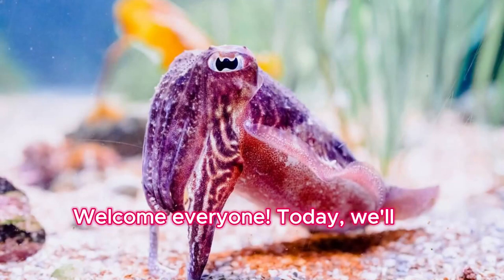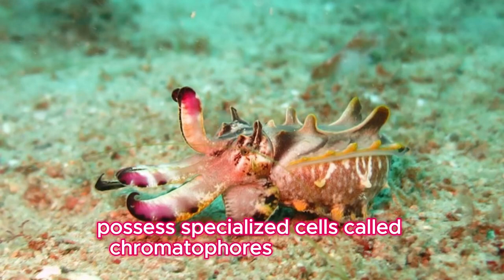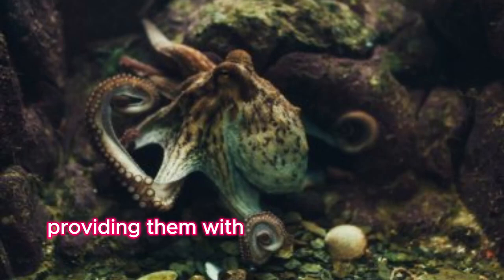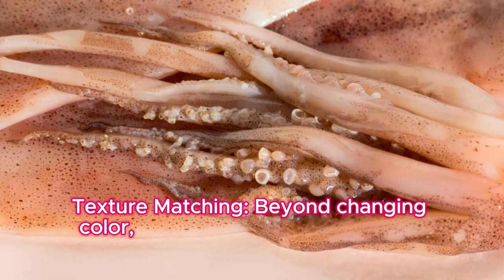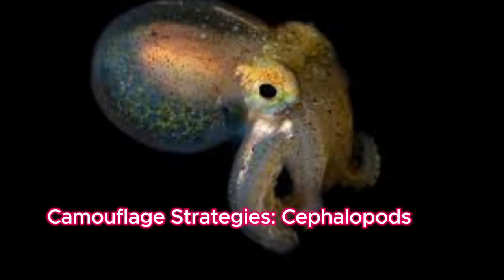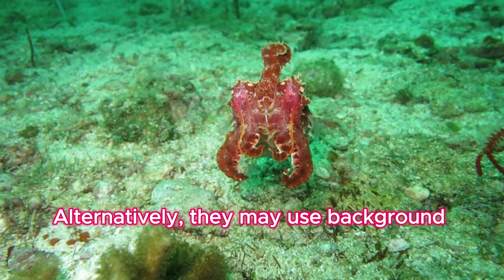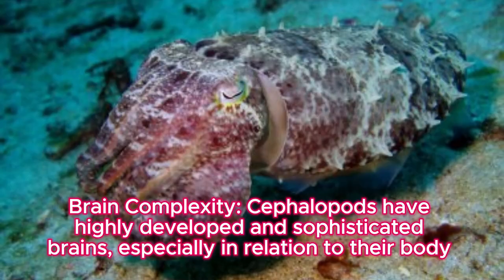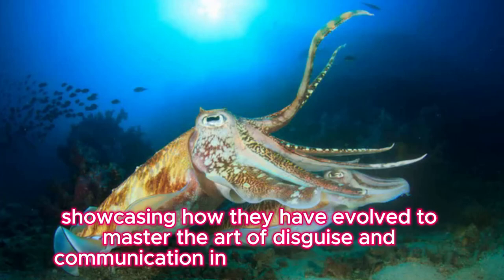Cephalopods and Their Camouflage Abilities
Cephalopods, including octopuses, cuttlefish, and squids, are masters of disguise in the aquatic realm. With an astonishing array of chromatophores in their skin, these cephalopods can rapidly change color, pattern, and even texture, seamlessly blending into their surroundings. Their camouflage prowess serves multiple purposes, from eluding predators to ambushing prey, and extends to intricate communication through vibrant displays. Combined with their swift ink defense mechanism and highly evolved brains, cephalopods showcase an unparalleled fusion of art and science in the depths of the ocean, where their mesmerizing abilities continue to captivate and intrigue."

Thank you for joining me on this enlightening journey of knowledge.
Together, let's keep our minds curious, our spirits eager to learn, and our community vibrant with wisdom.